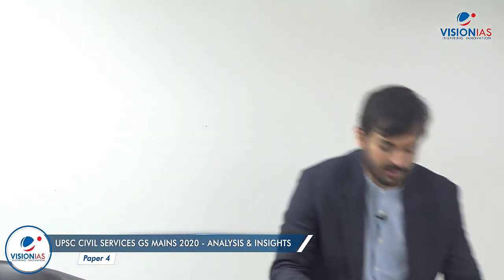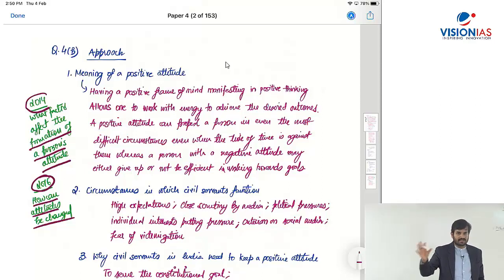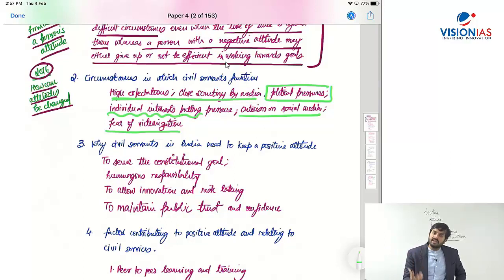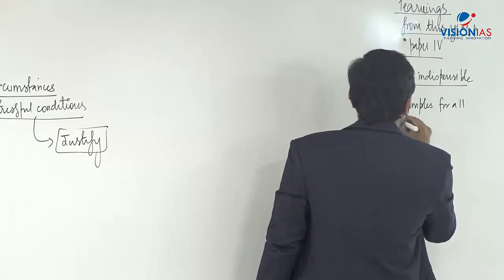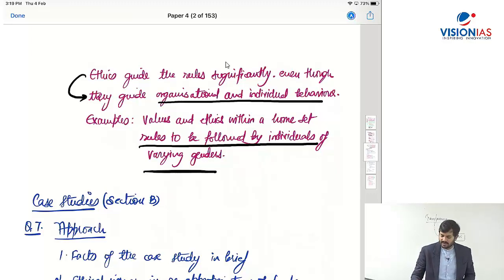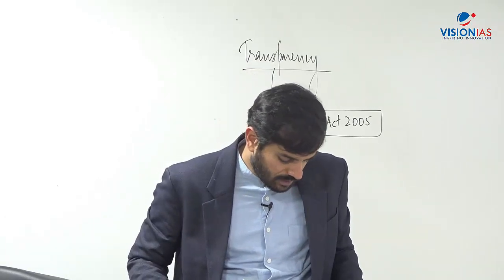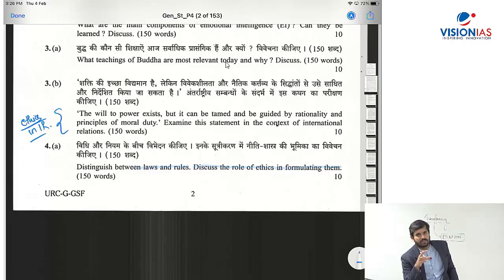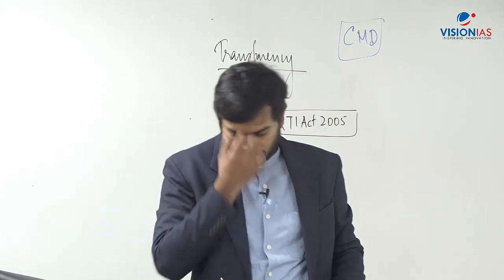Open Session | UPSC Civil Services GS Mains 2020 | Analysis & Insights | Paper-04 | Part 03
Targeting UPSC Civil Services 2022 Exam? Join the Foundation course for GS Prelims and Mains 2022.

Are you a student or working professional preparing for UPSC Civil Services 2023/2024. Alternative classroom program for GS Prelims and Mains 2023/2024.

Are you worried about the current affairs for UPSC Civil Services Exam 2021? Join the PT365 program today:

The PT365 has the most comprehensive and targeted coverage of current affairs of the past year, in just 60 hours.

Classes Start -
English - Mar 18, 5 PM, Hindi - अप्रैल 7, 5 PM
क्या आप UPSC CSAT प्रश्न-पत्र 2 की तैयारी को लेकर चिंतित हैं?

आज ही CSAT 2021 क्लासरूम मॉड्यूल से जुड़ें
- लाइव ऑनलाइन क्लासेज।
- कुल 45 कक्षाएं (इसमें Quantitative Aptitude, Reasoning, General mental ability & Reading comprehension आदि शामिल हैं।)
- साप्ताहिक टेस्ट और प्रतिदिन नियमित असाइनमेंट।
- निरंतर मेंटरिंग सहयोग एवं मार्गदर्शन।